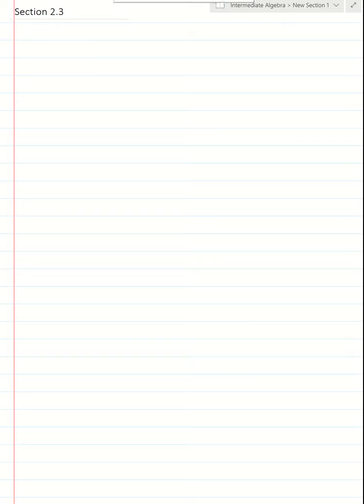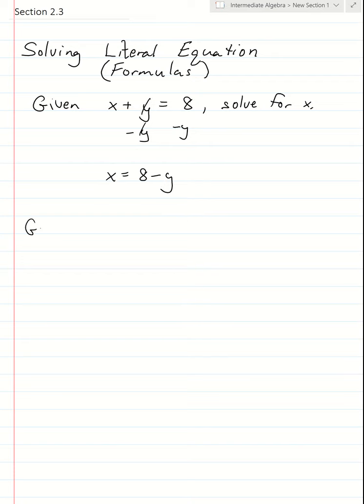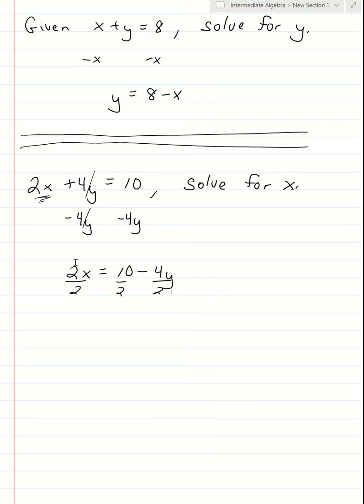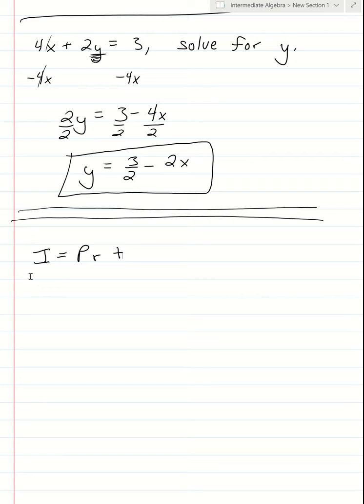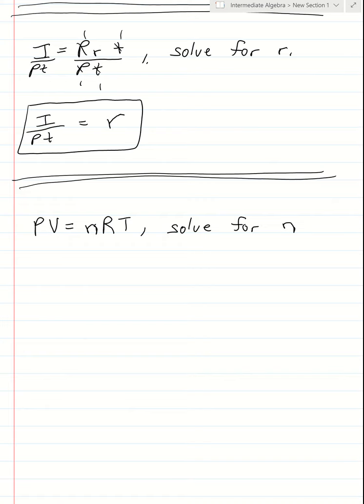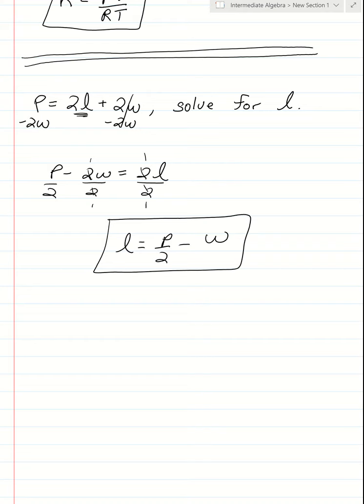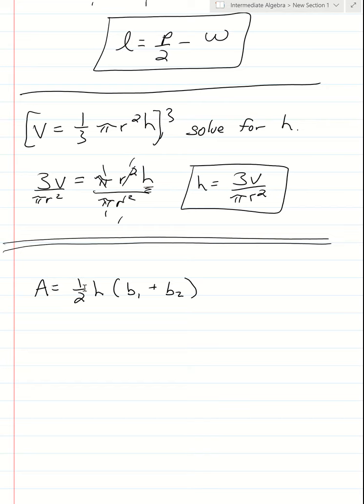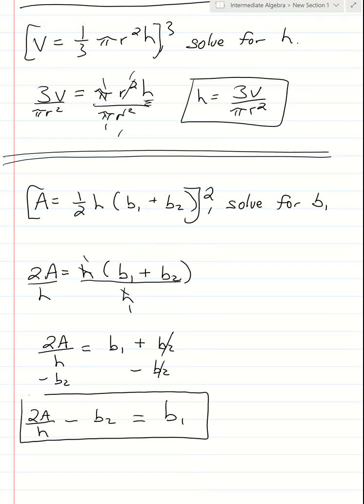MAT 160 Section 2.3 Solving Formulas (Literal Equations)